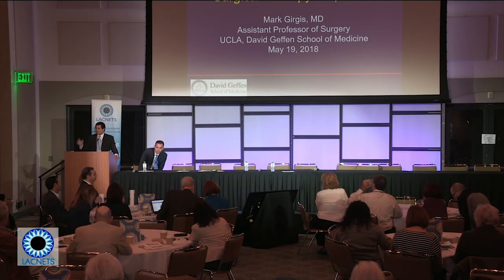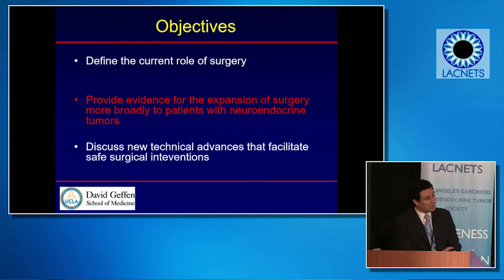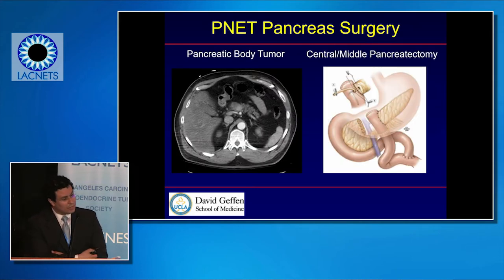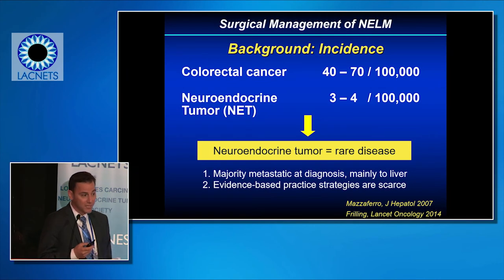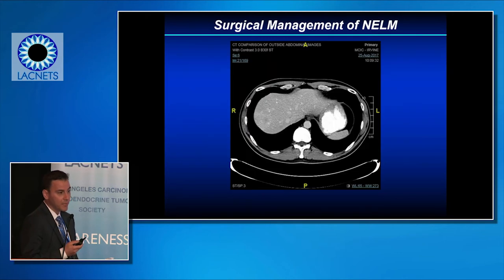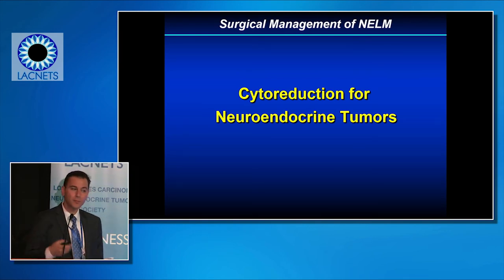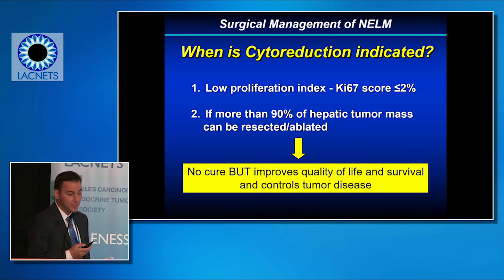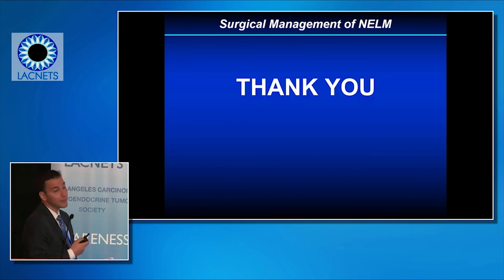2018 LA NET Conf 04 - Surgical Management : Girgis, Agopian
Surgical Management: Girgis, Agopian
Mark Girgis, MD
Assistant Professor of Surgery at the David Geffen School of Medicine, UCLA Health
Vatche G. Agopian, MD
Assistant Professor of Surgery, Department of Surgery, David Geffen School of
Medicine at UCLA